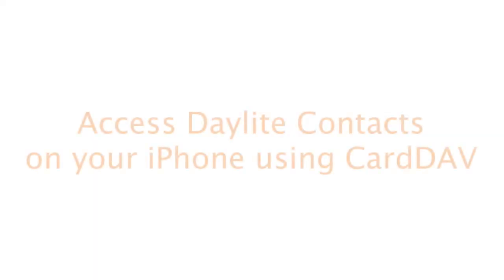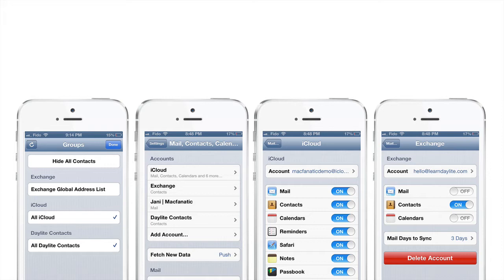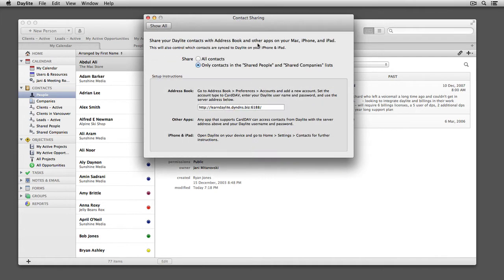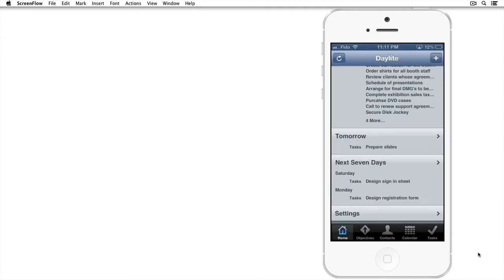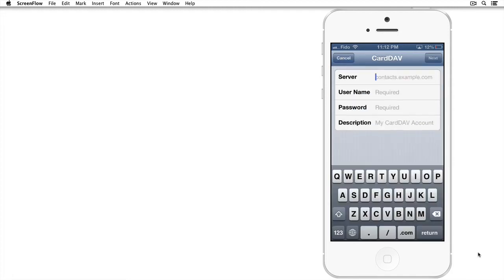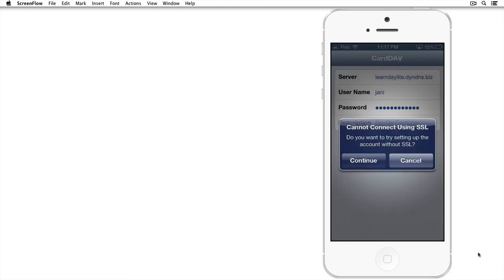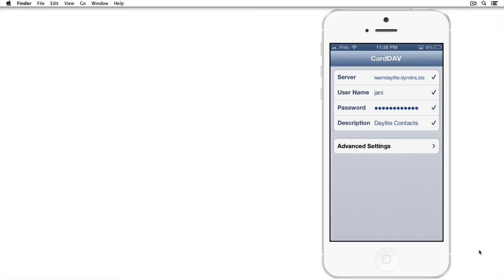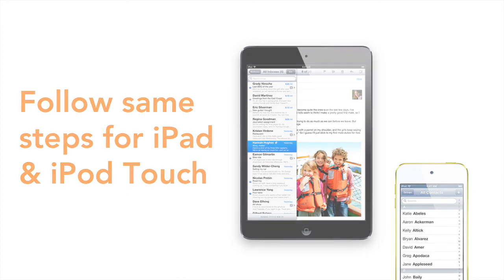Setting up CardDAV iOS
Using an industry standard technology called CardDAV it's possible to access your Daylite contacts on your iOS devices, including your iPhone, iPad and iPod Touch. This tutorial walks you through the process of setting up your device. Although the iPhone is used in this tutorial, the same procedure will work on the iPad and iPod Touch.